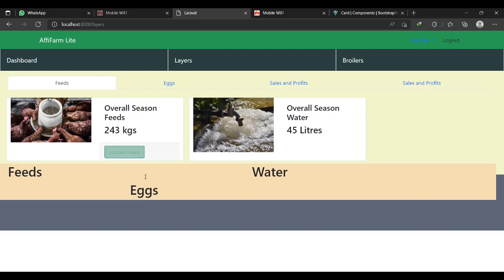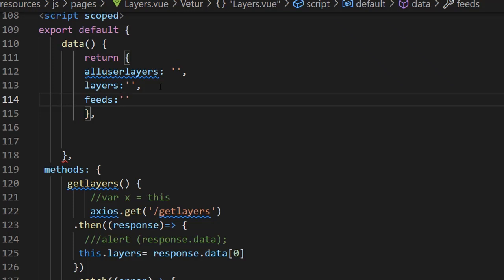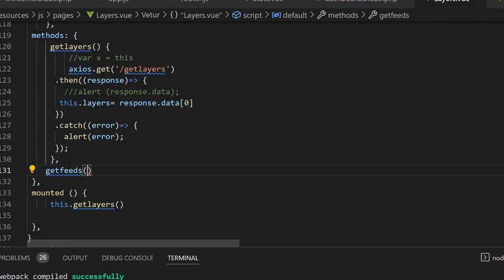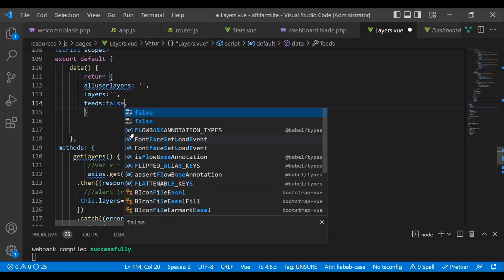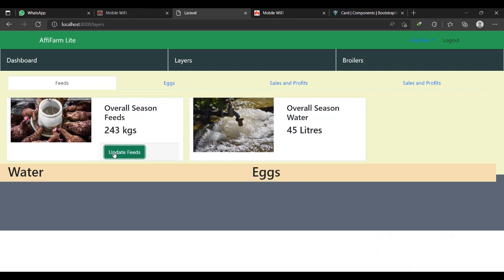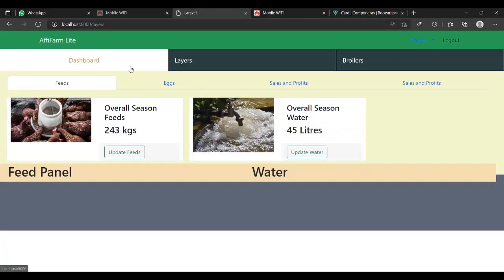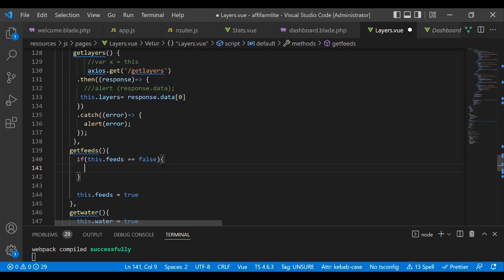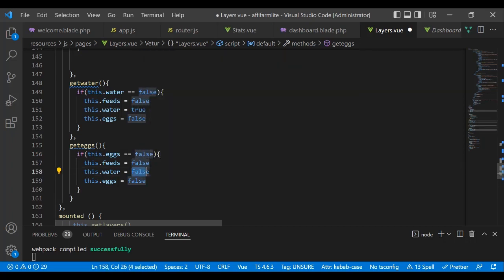27_Laravel 9 Vue Js_Mini Poultry Farm System Project_V Show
Let make use of Vue Js  V-SHOW element to conditionally display panels.